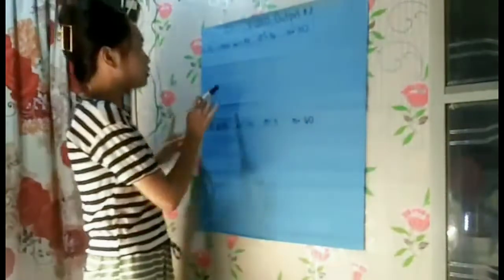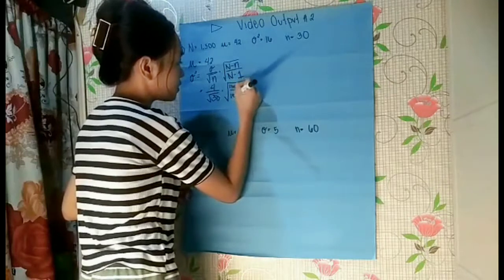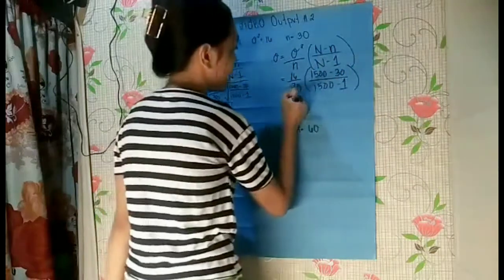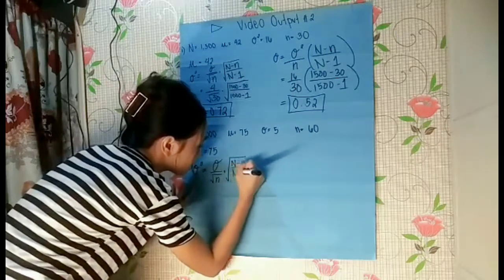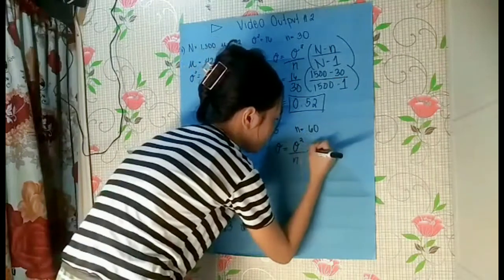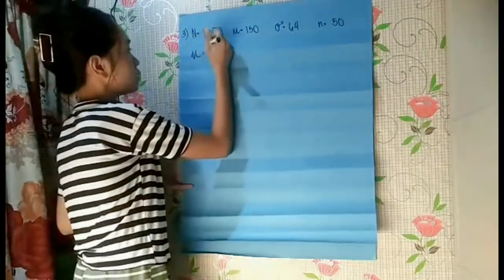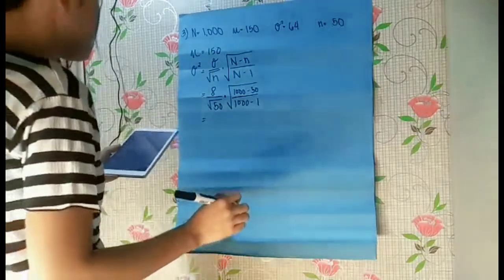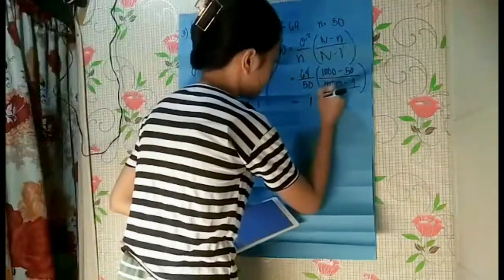April 5, 2022